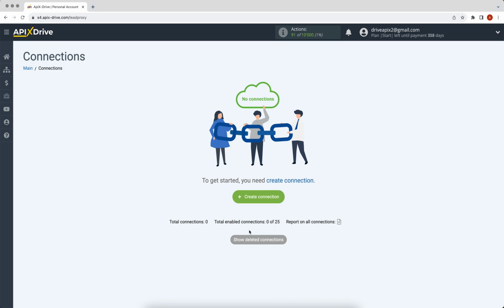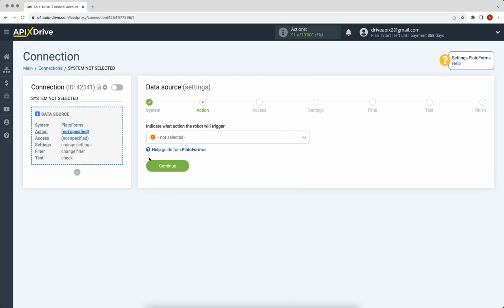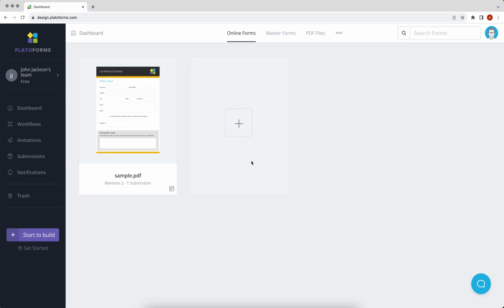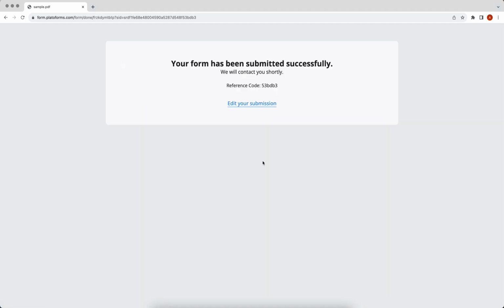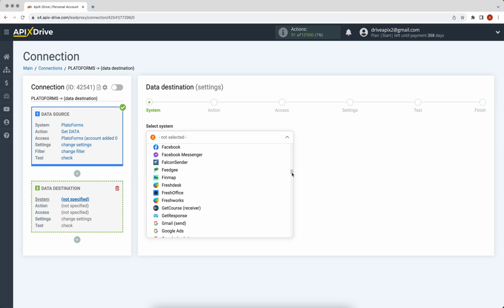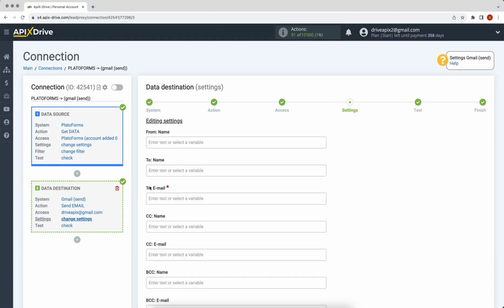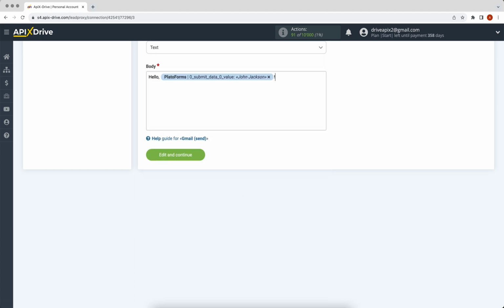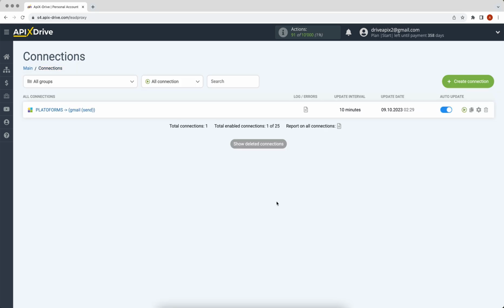PlatoForms and Gmail Integration | How to Get data from PlatoForms to Gmail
How to Get Data from PlatoForms to Gmail? Integrate PlatoForms and Gmail with ApiX-Drive

In this video tutorial, we will learn:
✓ How to connect PlatoForms and Gmail
✓ How to Send Email from PlatoForms to Gmail

【Video Navigation】
0:00 - Introduction
0:35 - Setting up PlatoForms as a Data Source
2:50 - Setting up Gmail as a Data Receiver
5:00 - Setting up auto-update

➤  Steps to connect PlatoForms and Gmail
1. Link your PlatoForms and Gmail account with ApiX-Drive
2. Select PlatoForms as your data source App and 'Get data' as your action
3. Select Gmail as your data receiver App and 'Send Email' as your action
4. Map PlatoForms fields to relevant fields in Gmail
5. Turn your integration on auto-update.